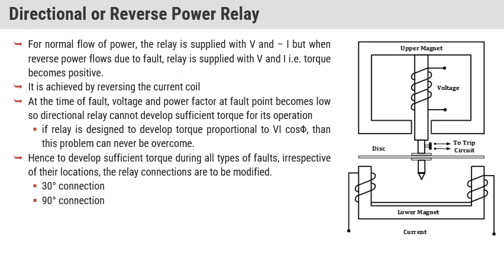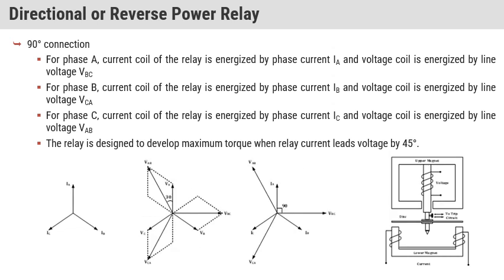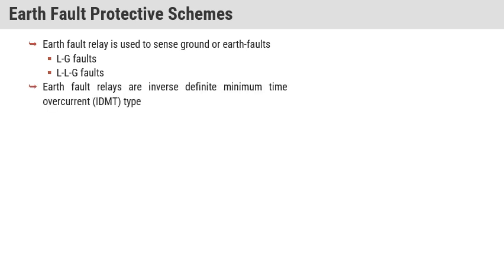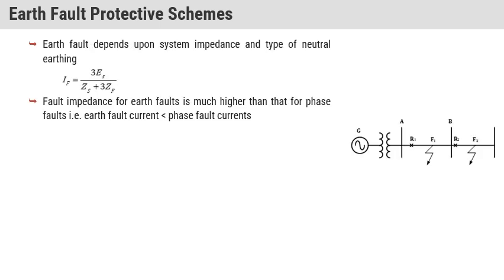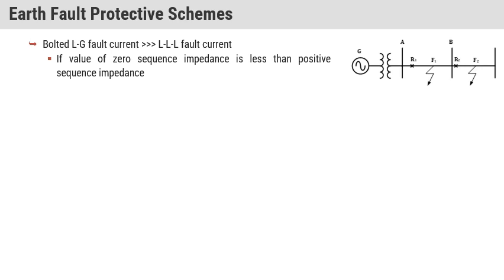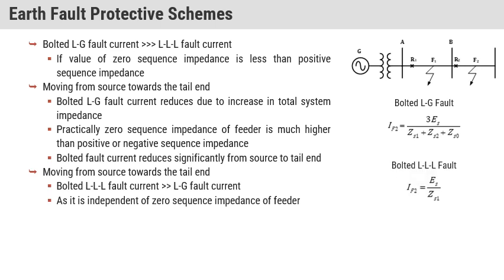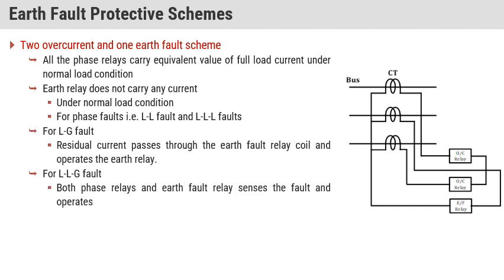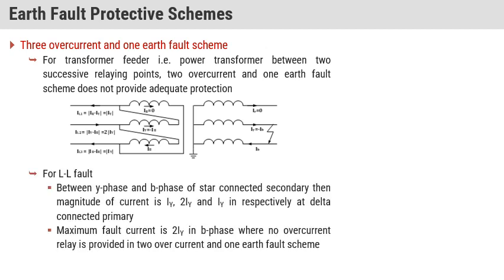Lecture 10 | SGP | 7th Semester | Chapter 2 | GTU